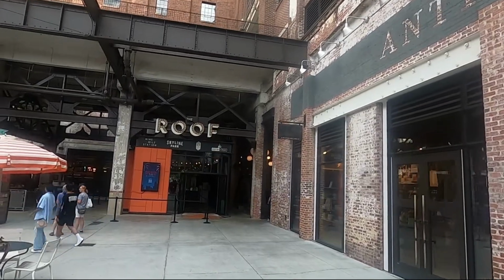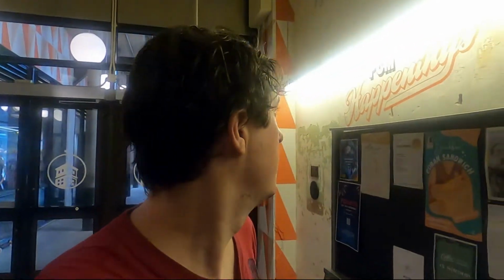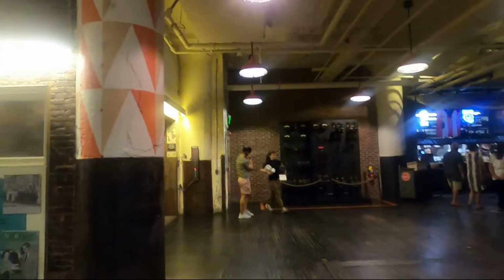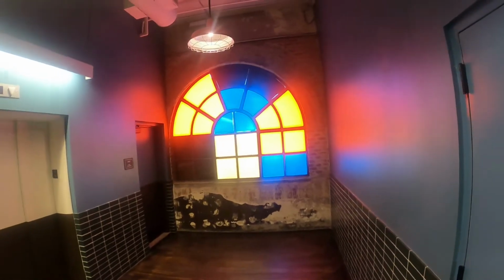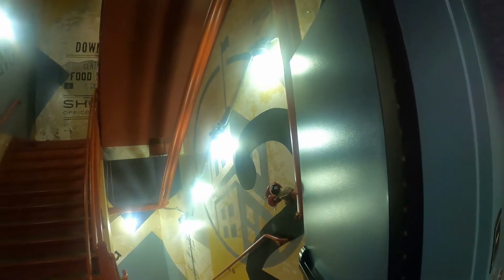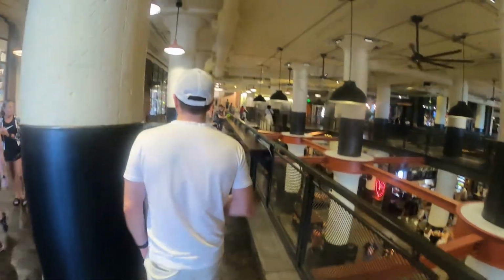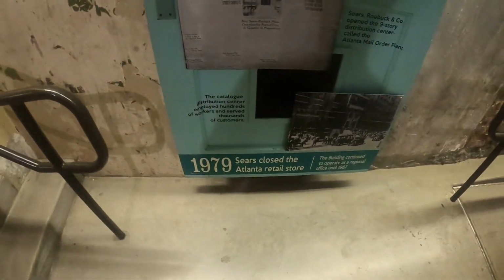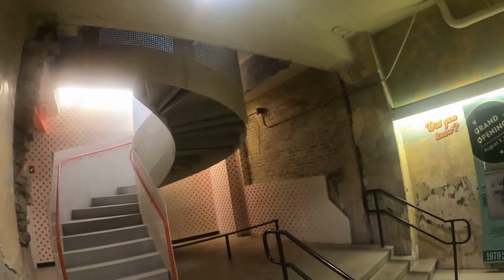Original 1926 Sears Roebuck & Company Warehouse has been totally Renovated and is now a Popular Mall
This old Sears-Roebuck in Atlanta is a now a thriving Mall(Ponce City Market) and has some interesting history.  Hope you enjoy!  - Filmed with my Hero 8 GoPro